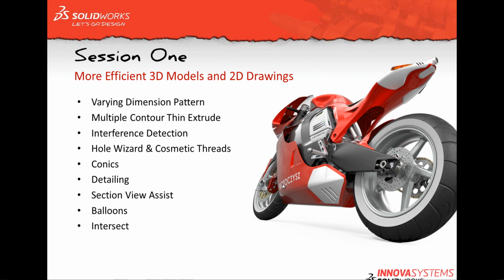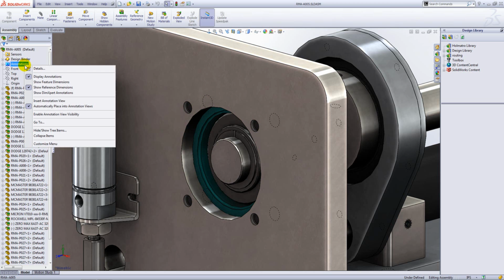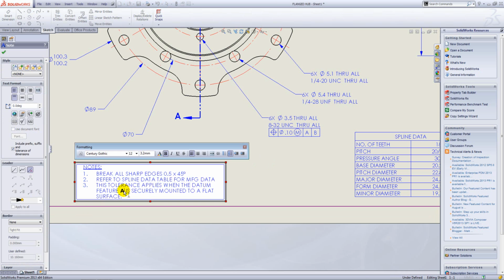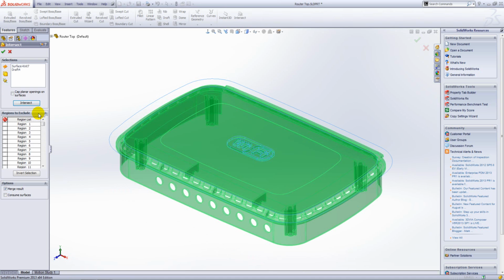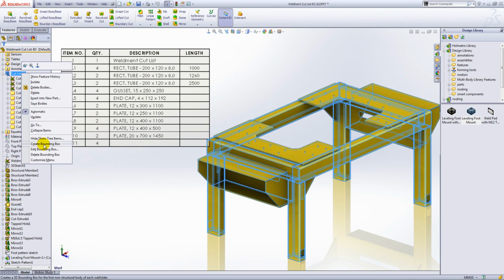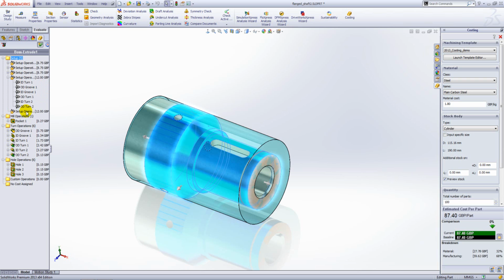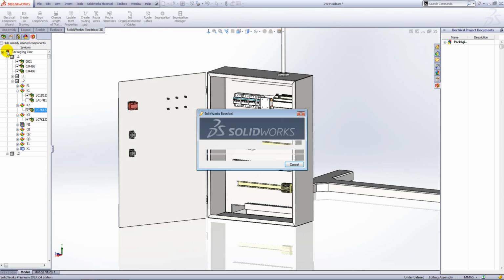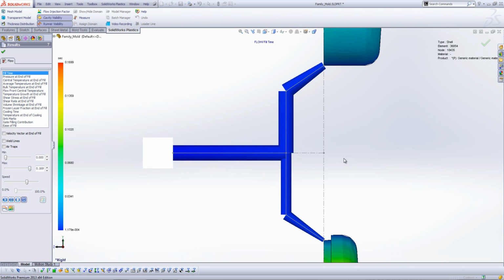What's New in SolidWorks 2013 - Part 1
Catch up on What's New in SolidWorks 2013. In this part, we introduce two new products (SolidWorks Plastics and SolidWorks Electrical) and the following enhancements:

Varying dimension pattern
Multiple thin extrude
Interference detection
Hole wizard and cosmetics threads
Conics
Detailing
Section view assist
Balloons
Intersect
Configurations
Multibody library features and weldment bounding box
Sheet metal
Multi body costing
Machining costing
Circuitworks